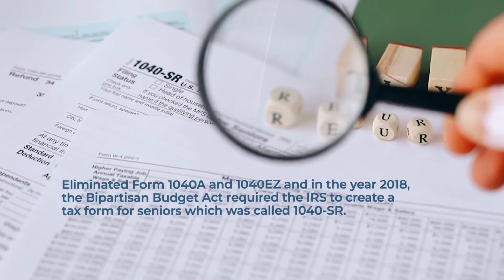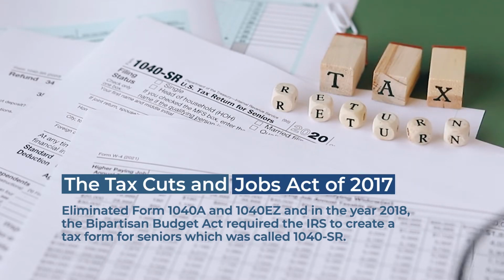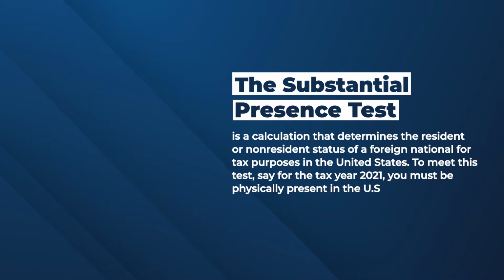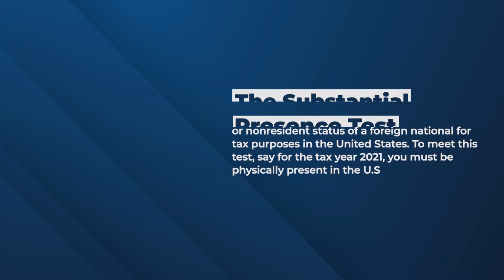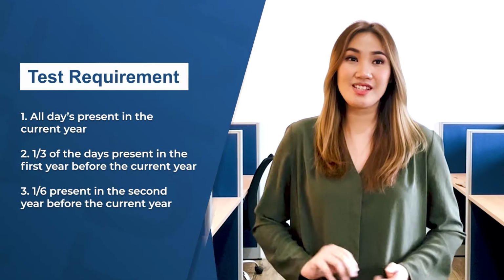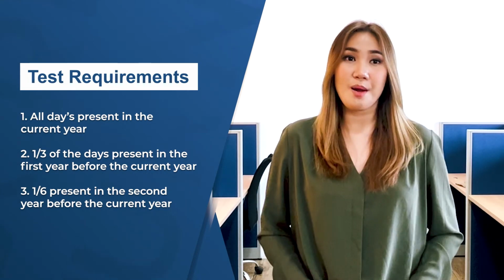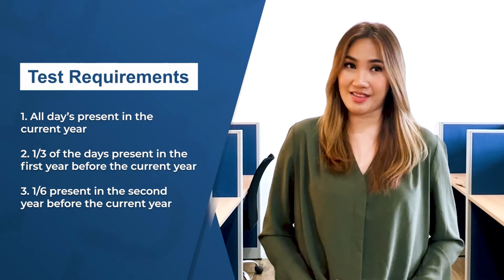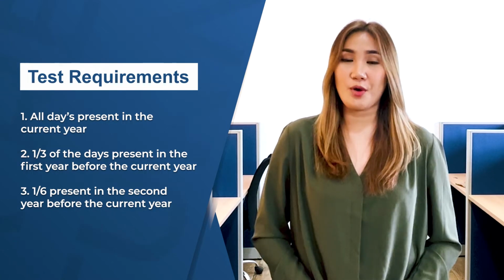Difference Between 1040 and 1040 NR Tax Return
A lot of people believe that the 1040 or even the 1040 NR version of your tax return is better. But the truth is, both are equally important for many reasons. In this video, you'll learn the difference between 1040 and 1040 NR tax returns and which form would best fit you as a US tax filer.

If you want to file tax yourself  you can go to this website to know more: